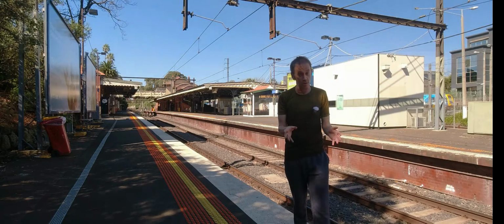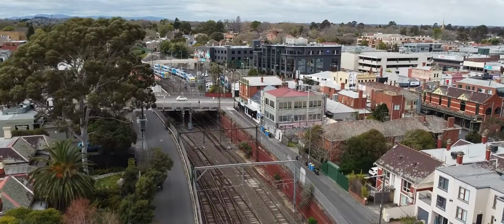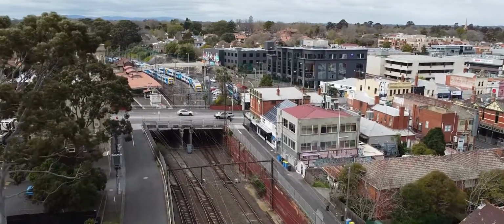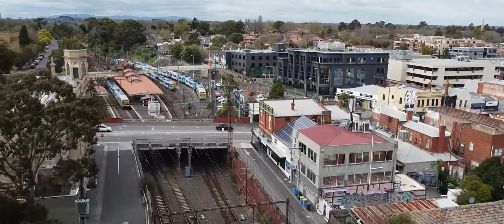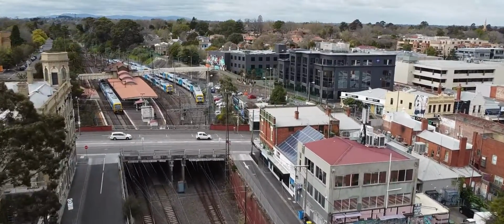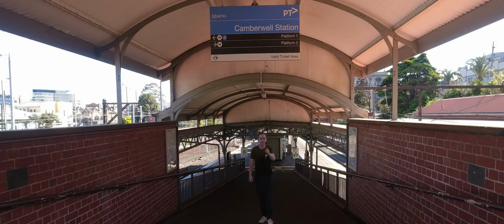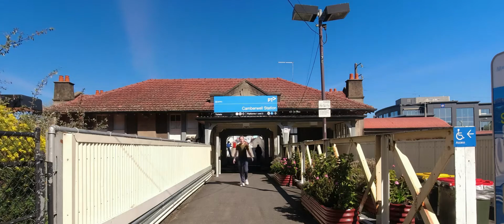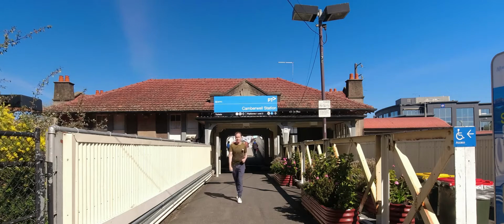Rimuru Train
Come join the comminity at the I'm All Abroad Discord

Twitter I'm All Abroad @m_abroad

Do you like my channel?  Then why not shout me a cup of coffee and get a shoutout on the channel :) To buy me a cuppa please go